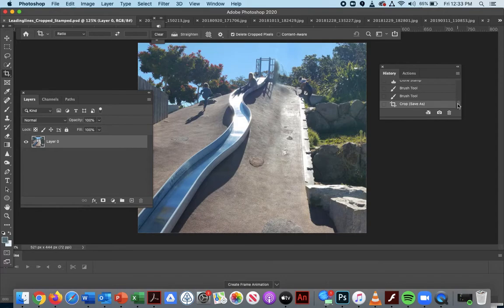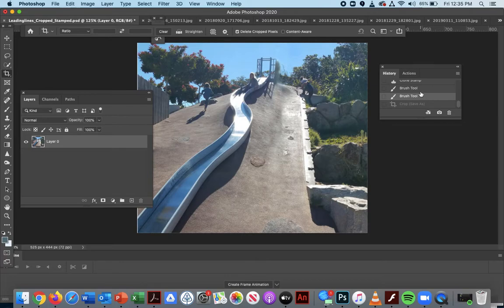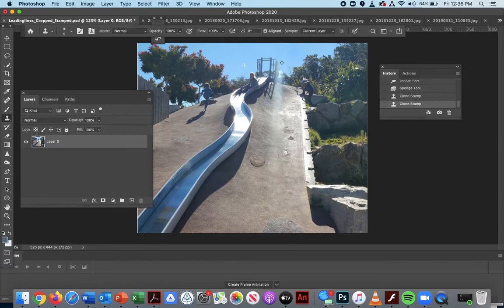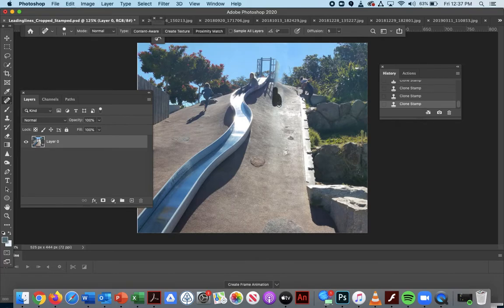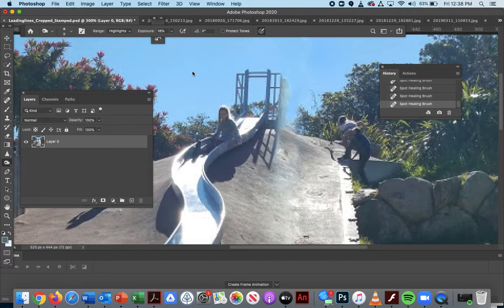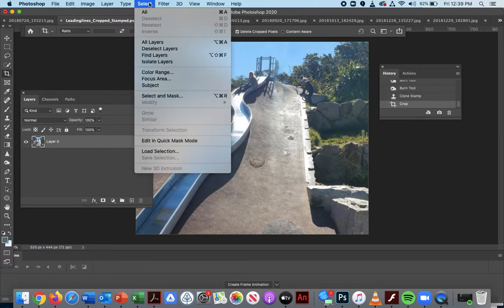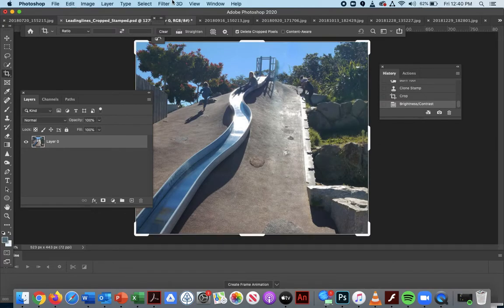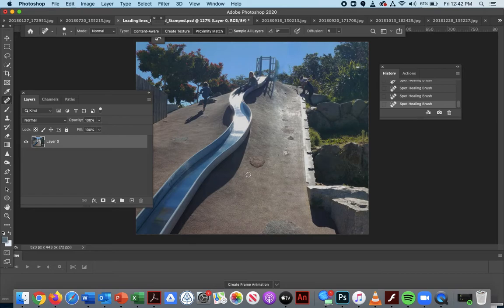Photo Editing: Stamping Tool in Photoshop